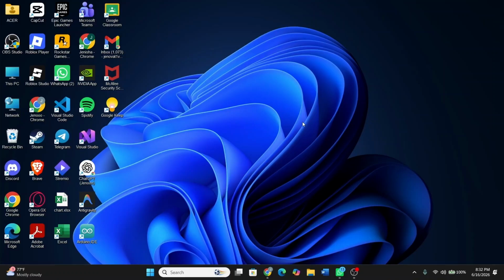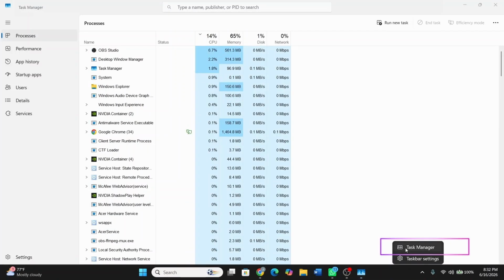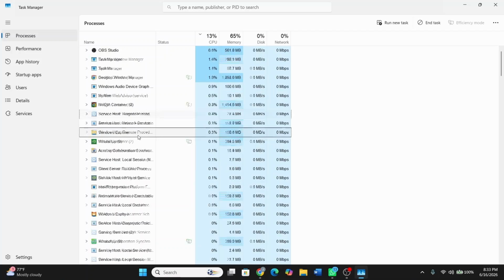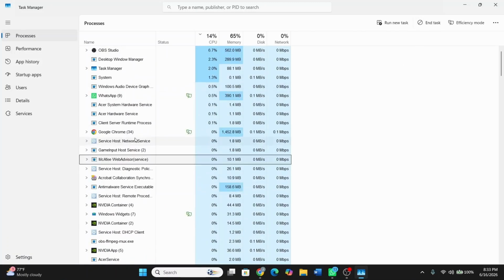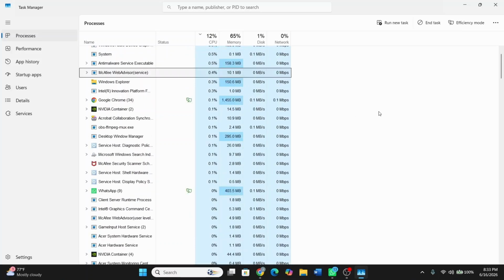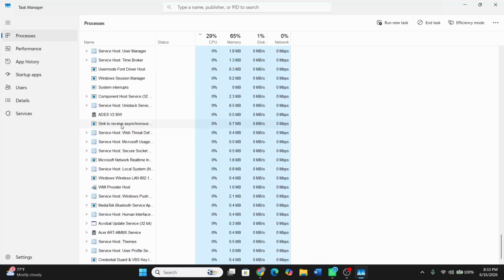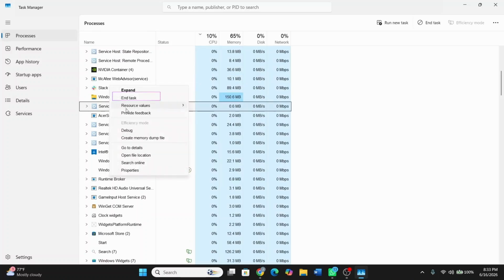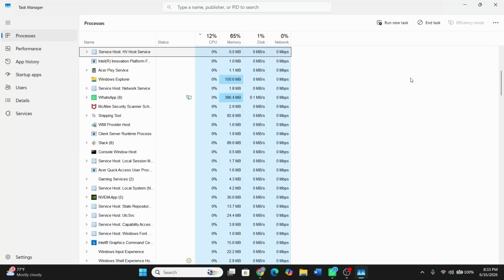How to Use Task Manager on Windows 11 to Close Frozen Apps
Welcome to our step-by-step guide on “How to Use Task Manager on Windows 11 to Close Frozen Apps”! If an app has stopped responding or your PC is running slowly, this video is for you. We’ll show you how to open Task Manager in Windows 11, end unresponsive tasks, and force close frozen programs on your PC or laptop.

From using keyboard shortcuts to managing running processes, these tips will help you quickly close stuck apps and keep your Windows 11 computer running smoothly.

In this video, we will show:

How to use Task Manager on Windows 11
How to close frozen apps in Windows 11
How to force quit unresponsive programs
How to end tasks using Task Manager
How to open Task Manager with shortcuts

What you'll learn:

How to open Task Manager on Windows 11
How to force close apps that are not responding
How to manage running processes and background apps
How to use keyboard shortcuts to access Task Manager
How to troubleshoot frozen programs on Windows 11